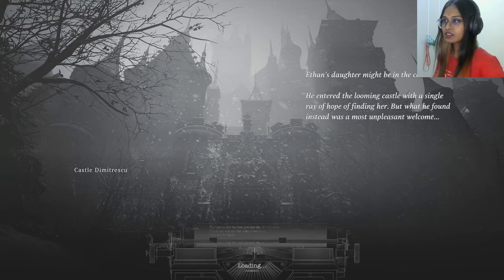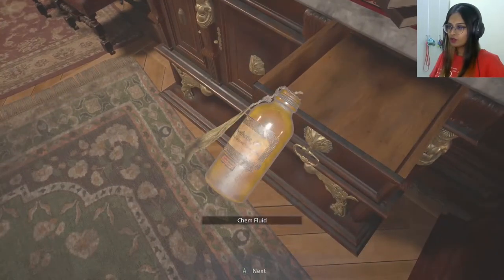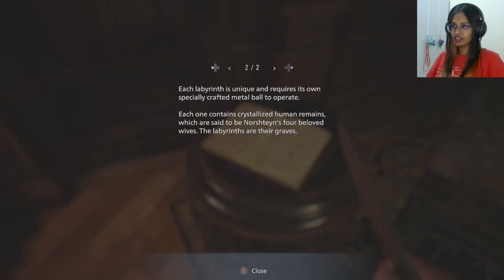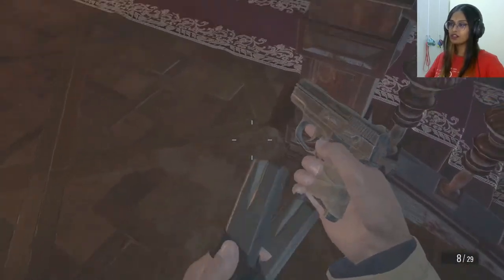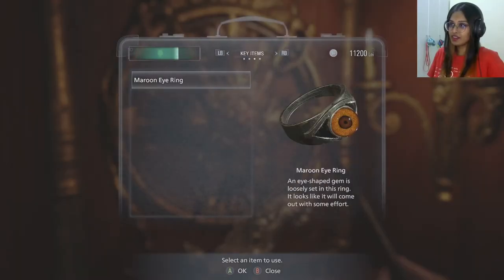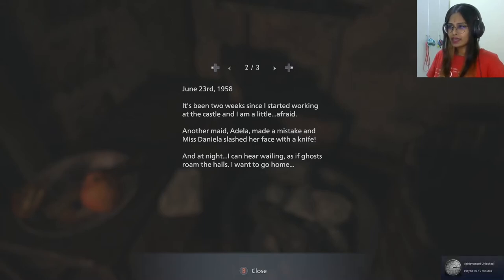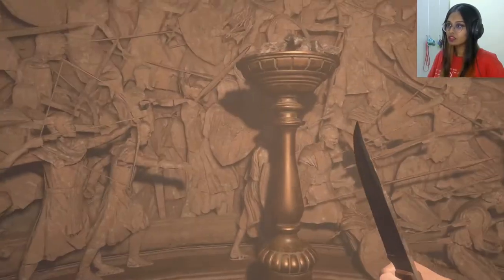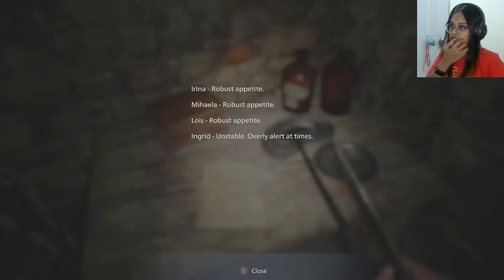RESIDENT EVIL: VILLAGE [DEMO 2] The Castle